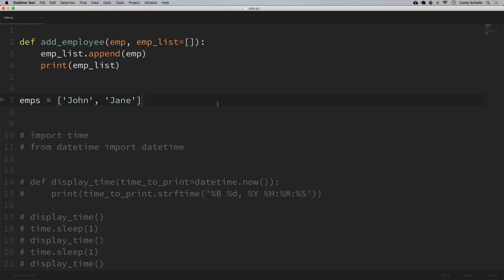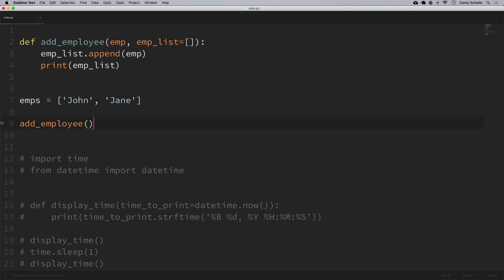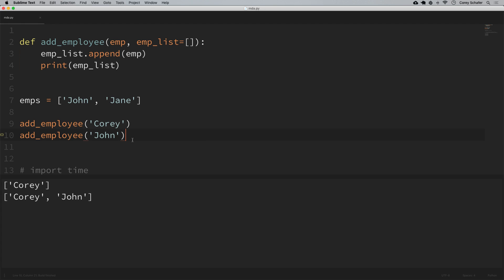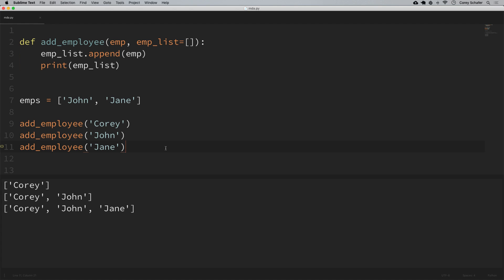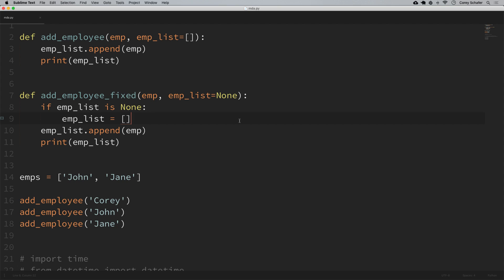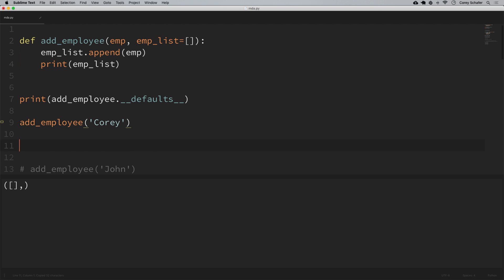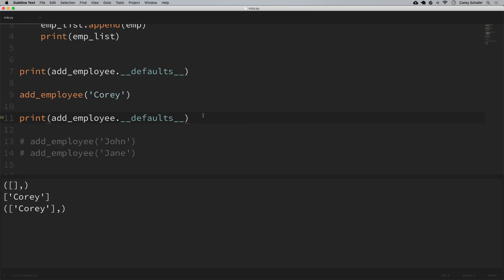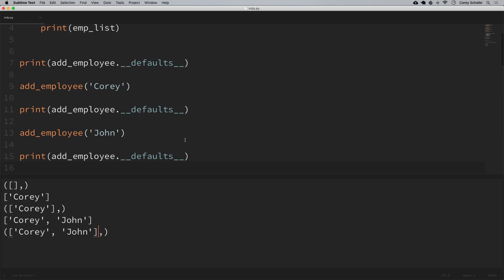Python Tutorial: Clarifying the Issues with Mutable Default Arguments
In this Python Programming Tutorial, we will be clarifying the issues with mutable default arguments. We discussed this in my last video titled "5 Common Python Mistakes and How to Fix Them", but I received many comments from people who were still confused. So we will be doing a deeper dive to explain exactly what is going on here. Let's get started...

✅ Equipment I Use and Books I Recommend: